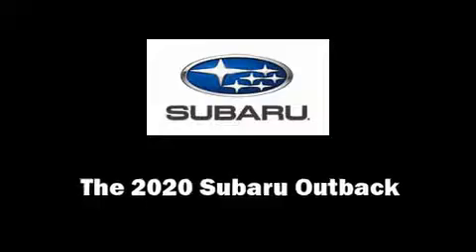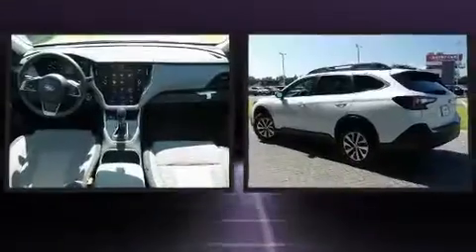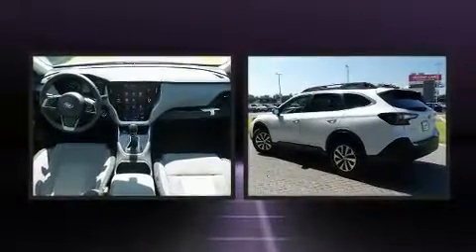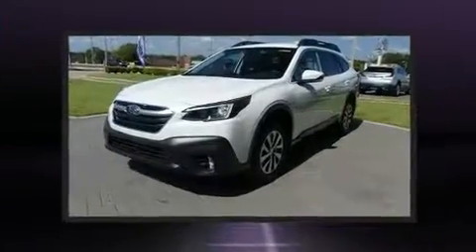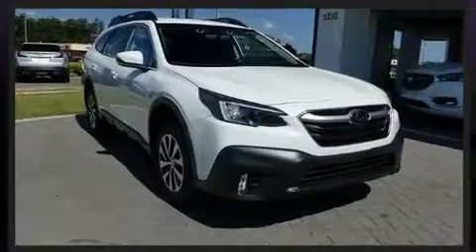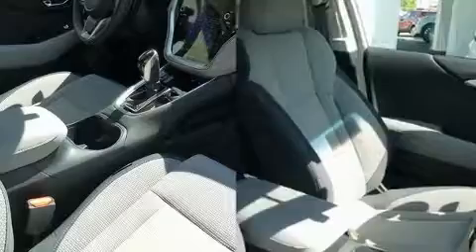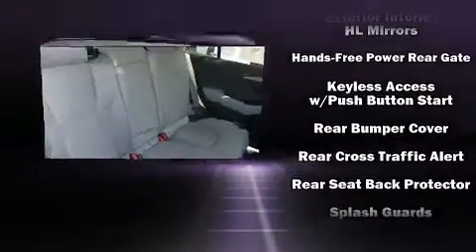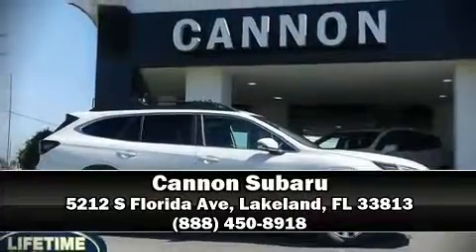2020 Subaru Outback Premium in Lakeland, FL 33813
Cannon Subaru
5212 S Florida Ave

The 2020 Subaru Outback. It features all-wheel drive versatility, an automatic transmission, and a 2.5 liter 4 cylinder engine. All of the premium features expected of a Subaru are offered, including: heated seats, front fog lights, telescoping steering wheel, a power rear cargo door, remote keyless entry, a roof rack, and a split folding rear seat. Subaru ensures the safety and security of its passengers with equipment such as: head curtain airbags, front side impact airbags, traction control, a panic alarm, an emergency communication system, and 4 wheel disc brakes with ABS. Brake assist technology provides extra pressure when applying the brakes. Our sales staff will help you find the vehicle that you've been searching for. We'd be happy to answer any questions that you may have. Stop in and take a test drive!